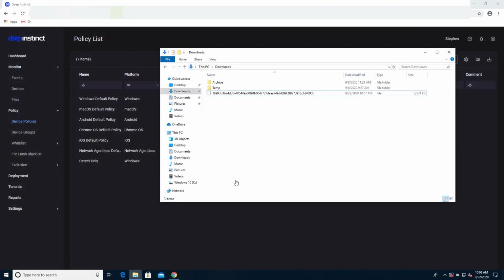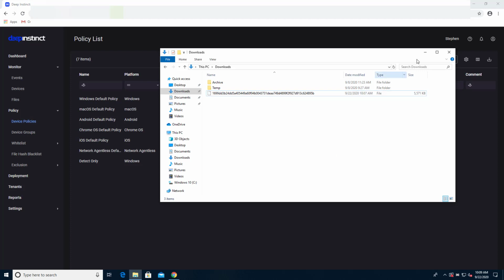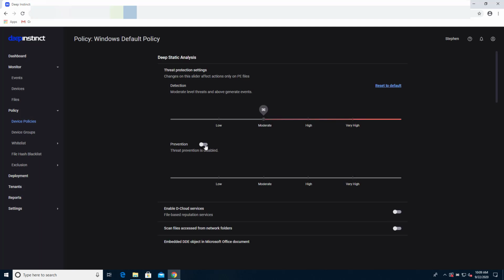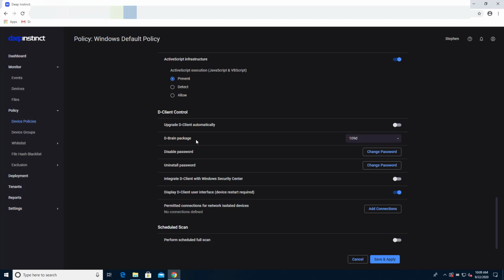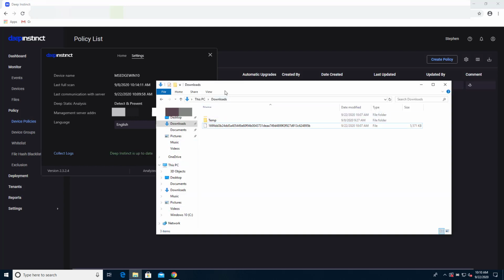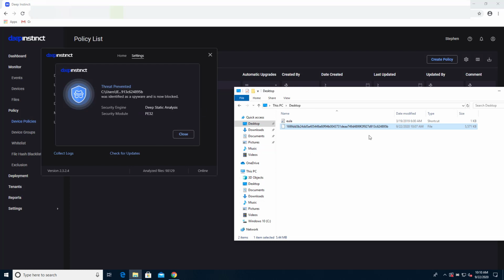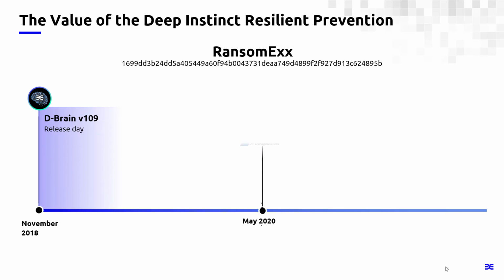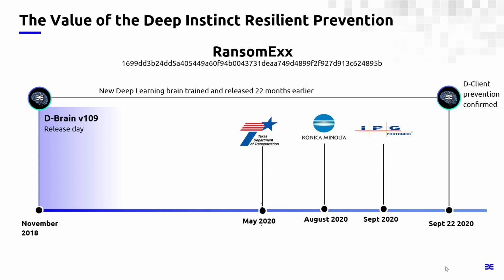RansomEXX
RansomExx ransomware, a rebranded version of the Defray777 ransomware has become notorious for a series of devastating attacks, including the Texas Department of Transportation in June, Konica Minolta in August, and IPG Photonics in September who was forced to stop production of their fiber lasers. The ransomware attack is believed to steal data from TFS repositories. Watch this video as we demonstrate how Deep Instinct successfully detects and prevents this attack from executing.